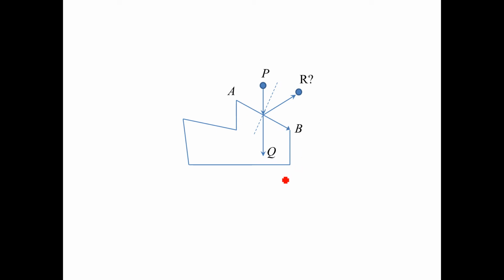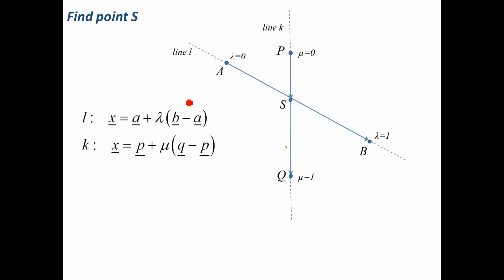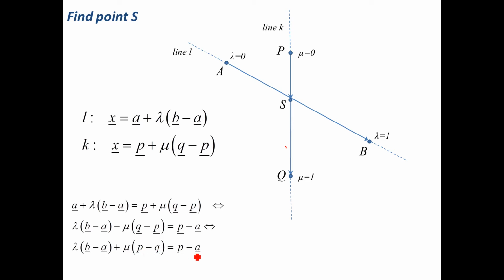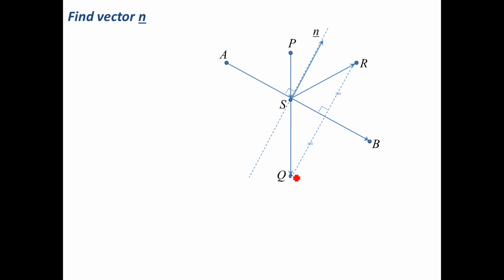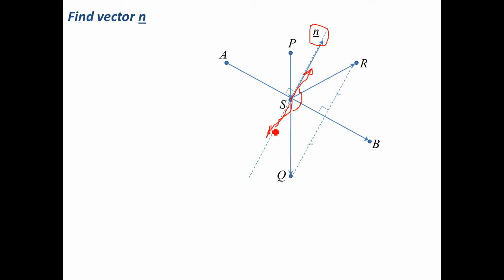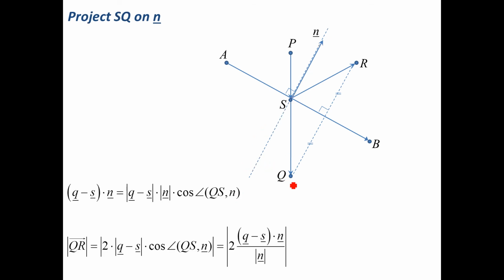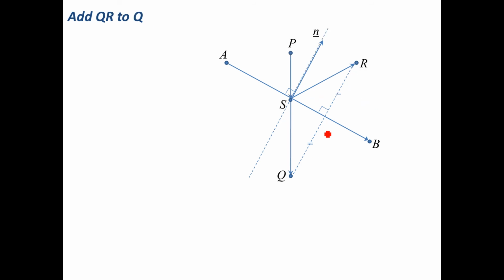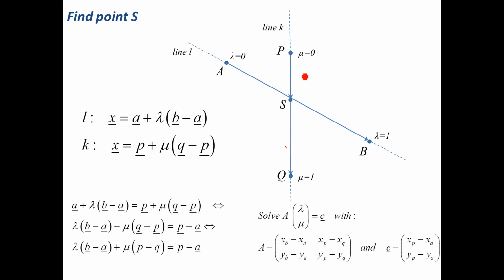Explanation Bounce assignment (AE1205 Python)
Quick walk-through of the Bounce assignment